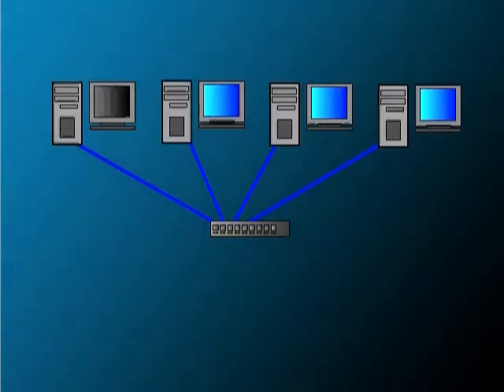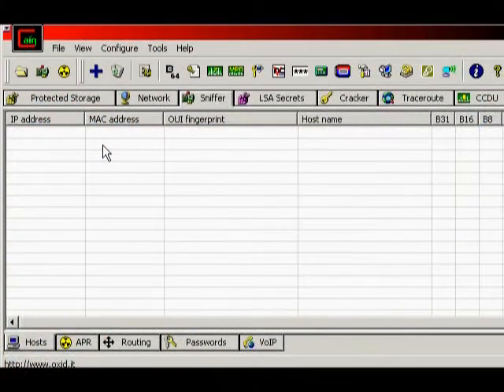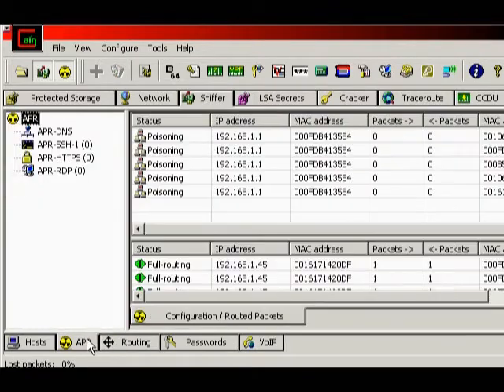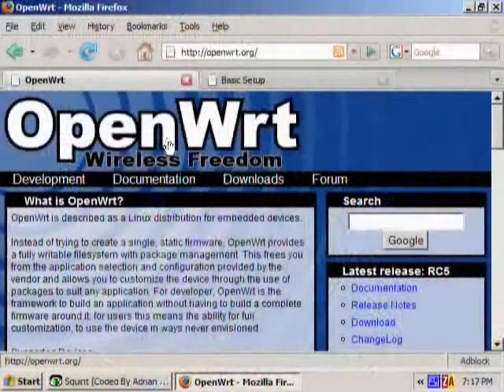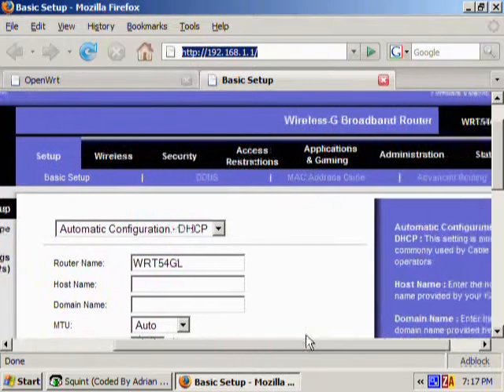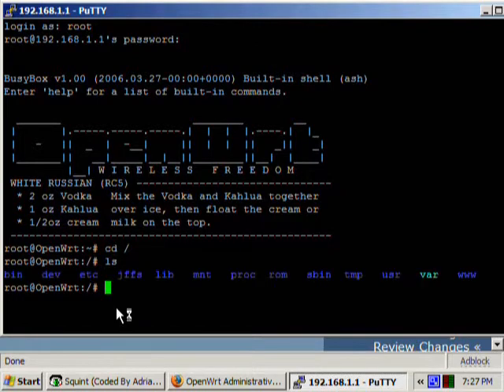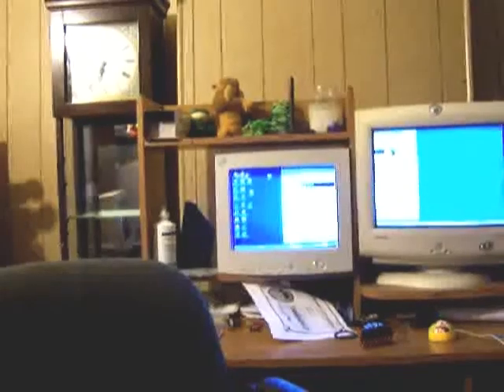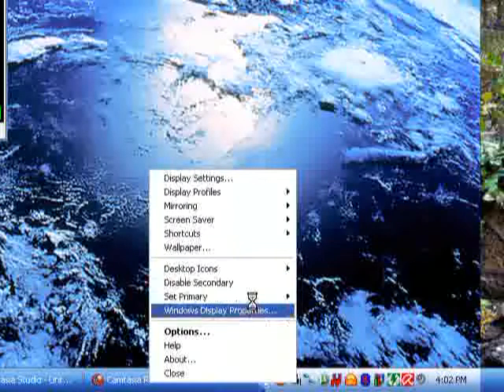BSoD Bastard Sons of Dialup.ep 07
Bastard sons of dialup is the 1st and as of now the only opensource iptv show around Instead of having host like most other shows we have our viewers submit videos along side the creaters of the show We do tech how to videos mostly geared toward the hacking and modding community by hacking we dont mean the script kiddy crap you find all over the net we mean the modification of a item or system to make it fit the personal needs of the user. In the begining credits of each show we have a index listed which shows all segments on that show and where they are located on the video so you can skip to the segment you want to watch. If you like the segments and want to comment or have questions or would like to submot a segment we run a irc network irc.bsodirc.org and our website is We hope you enjoy the show and look foward to future segments comming from you the viewers. in this ep we show Arp attacks with xp, Led's Transisters & ir rifel,Flashing the linksys wtf54g , Antenna design, Dueling with duel moniter, Patrick Noton on the spot